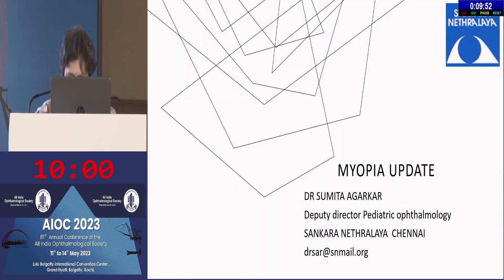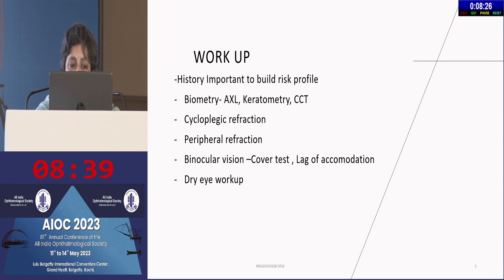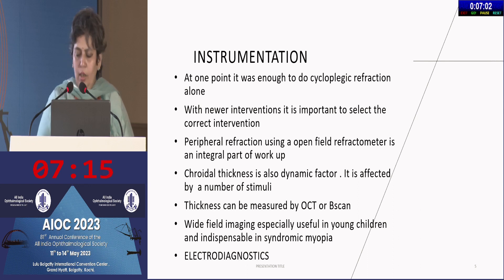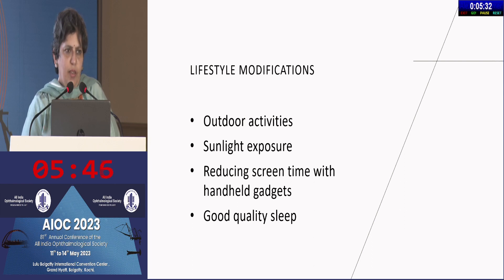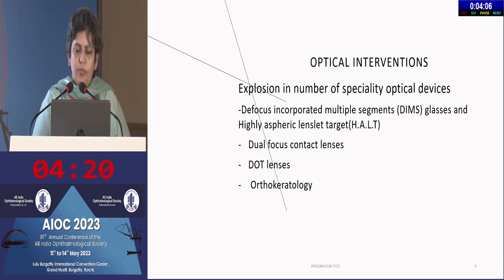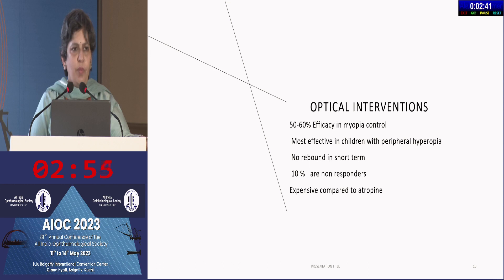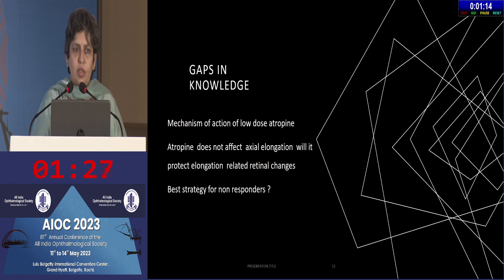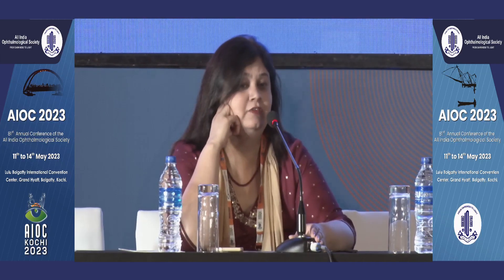AIOC 2023 GP9 topic Dr Sumita Agarkar The myopia update